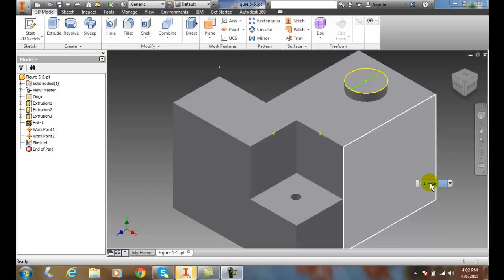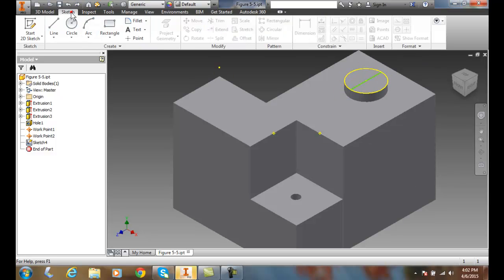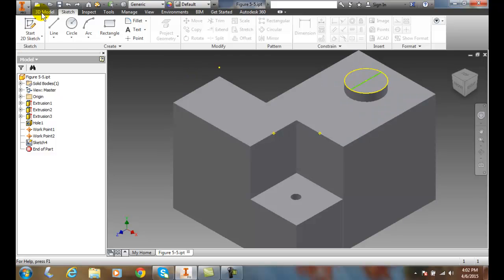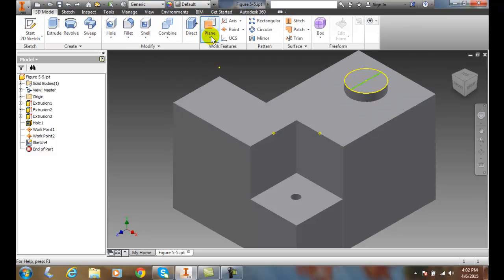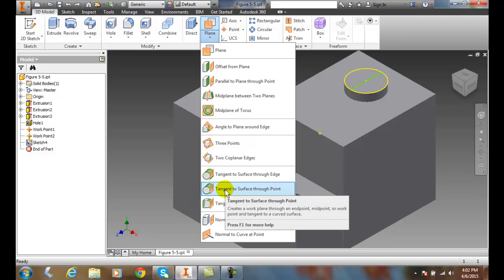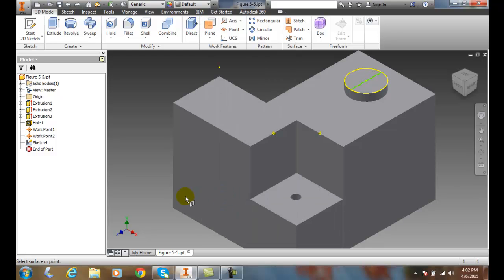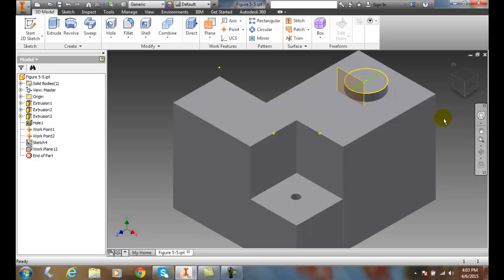Inventor 05-13 Creating a Work Plane Tangent to a Surface and Passing through a Point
Other Sketching and Modeling Options